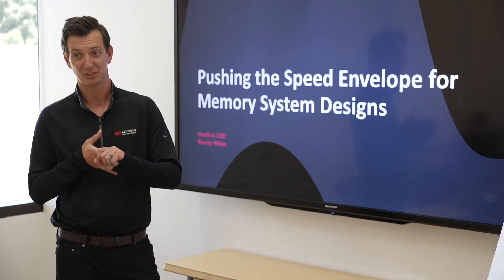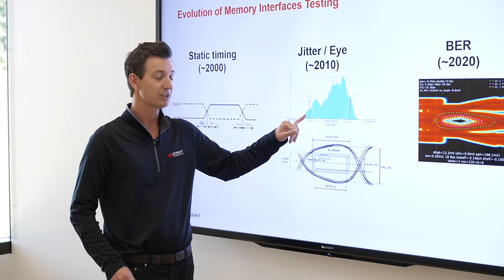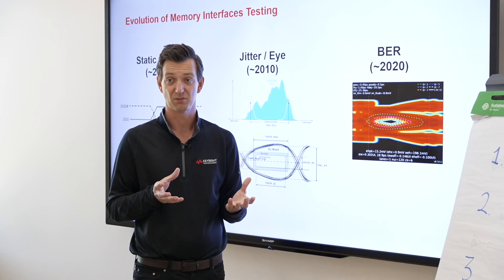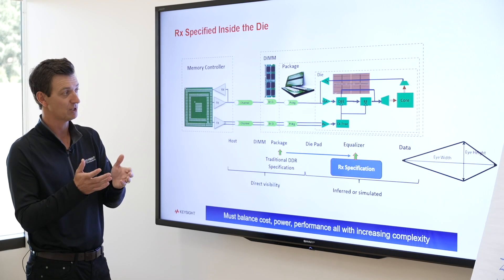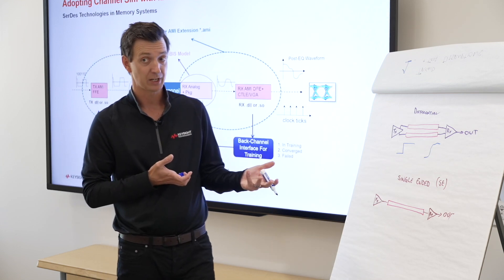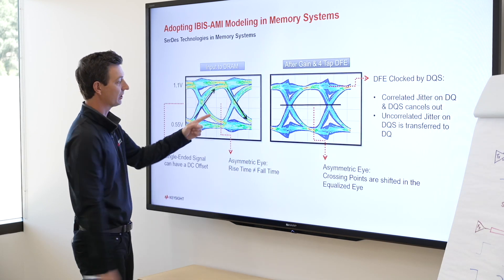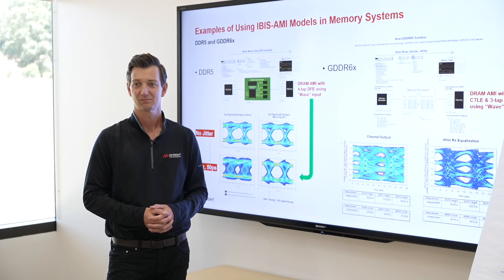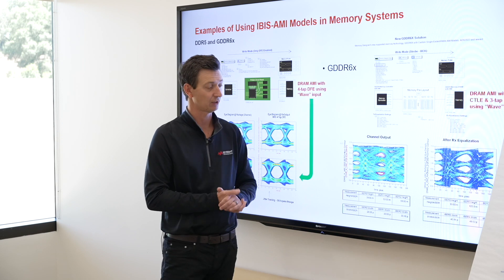Memory And High-Speed Digital Design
As DRAM gets faster, timing constraints, jitter, and signal integrity become harder to control. The real challenge is to understand what can go wrong early in the design process, and that becomes more complex with each new version of memory and higher signal speeds. Stephen Slater, product manager for EDA products at Keysight, talks with Semiconductor Engineering about how simulation can be applied to these issues, what to test for, and why new memories make it more difficult to achieve an optimal signal pattern.